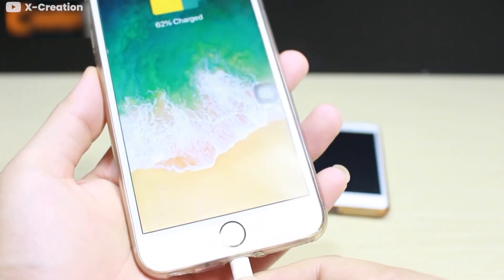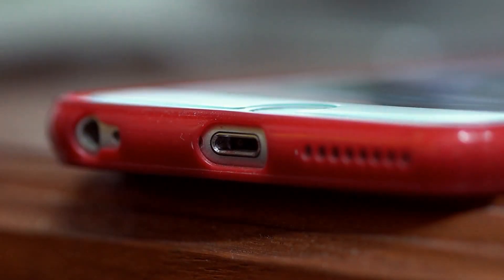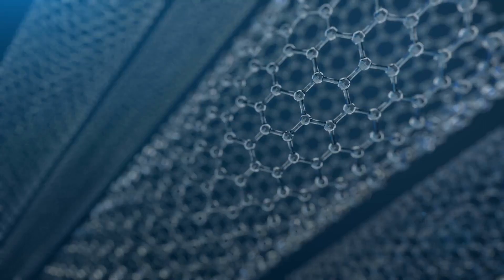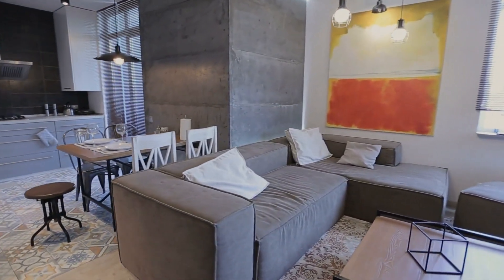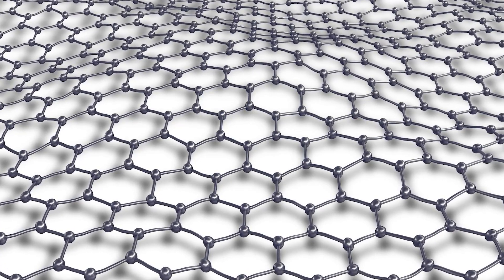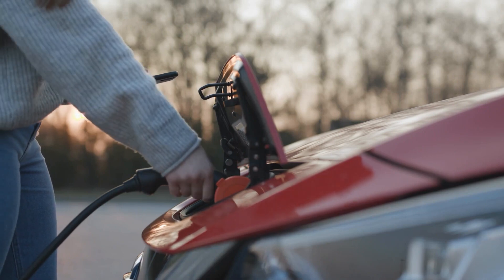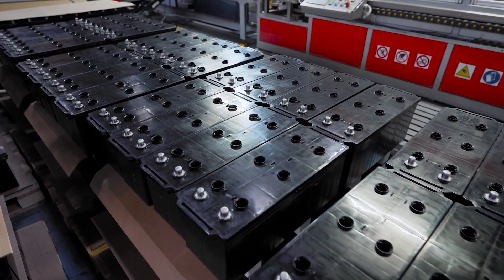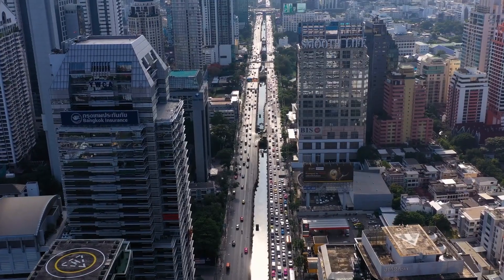Why Tesla's New Nanotech Battery Is A Game Changer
Why Tesla's New Nanotech Battery Is A Game Changer? Ever since Tesla introduced its Model 3 version, a lot of things have changed. This model is only priced within a 40,000-dollar price range, making it much more affordable for the common person. So much so that the model 3 has become the world's most selling electric vehicle. In 2019 alone, more than 300,000 of these cars were sold across the world. Now, Tesla's electric cars use a lithium-ion battery to power the car. These are essentially the same types of batteries that we use in our phones, but since a car requires many times the power compared to a phone, these batteries are very large. This means that Tesla utilizes a lot of cobalt, graphite, and lithium to produce these batteries. The problem is that the world could just end running out of these elements quite soon. But not to worry, because Tesla does have a plan. The answer lies in the new nanotech batteries.

This technology is extremely tiny but even more so terrific! We are basically dealing with gizmos which are so much that you could not see them with your naked eye. Hell, not even with an average microscope, as you would need an electron microscope to be able to see its function. To put that into perspective, the gizmos we're talking about, around which this technology revolves, are so small that you could fit billions of them on the point of a needle. That's right! But do not let that fool you. This tiny technology is absolutely amazing. Basically, one of the aspects of nanotechnology is a thing called graphene. Just take out a few seconds to understand what graphene is because nanotech is the essence of how we perceive batteries.